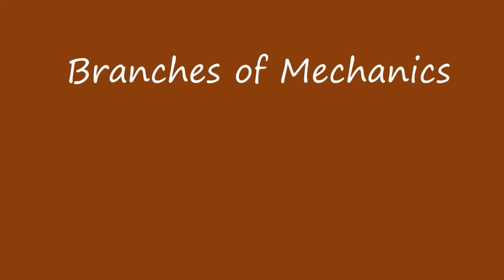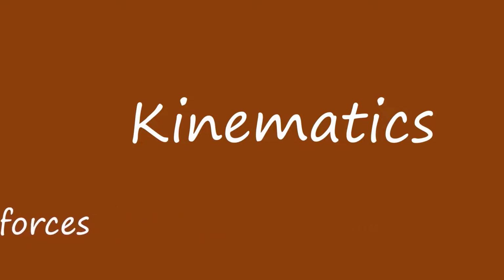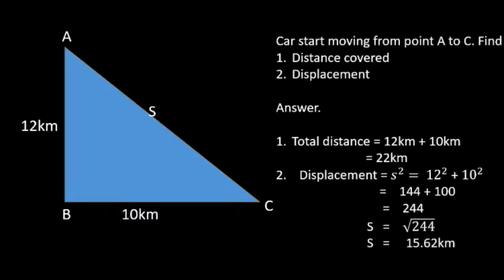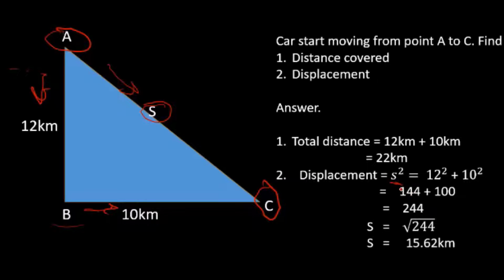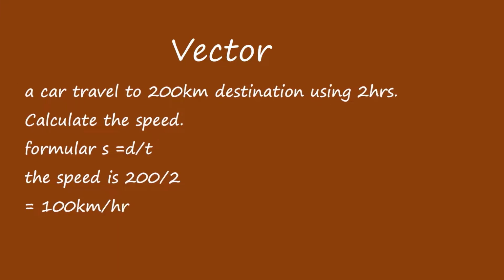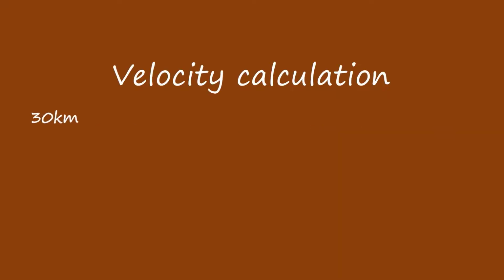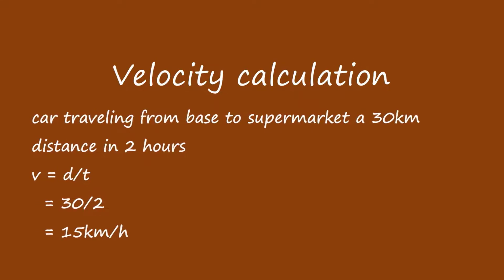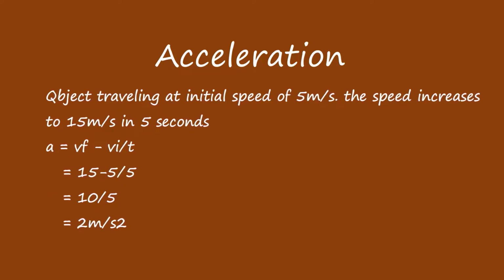PHYSICS MECHANICS INTRODUCTION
Mechanics is a branch of physics that is concerned with the motion of bodies under or not under the action of forces, including the special case in which a body remains at rest. All objects is involved in motion, even human bodies at rest is undergoing pumping of blood around the veins in the body in a particular pattern and is involved in motion.
All physicist, student of science and hobbyist must study motion as the knowledge is fundamental to learning physics. although there are couples of mathematical calculation involved and this could be learnt through a gradual process, so it is kept into background in this lecture.